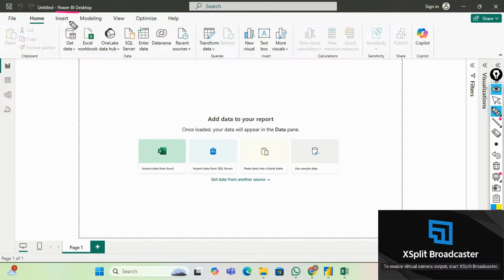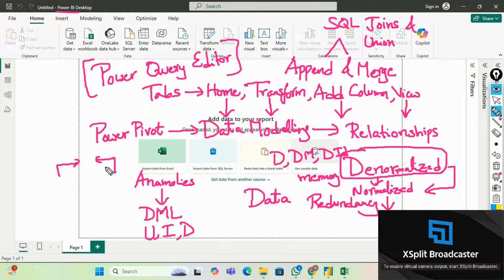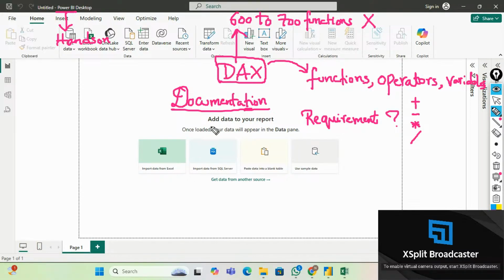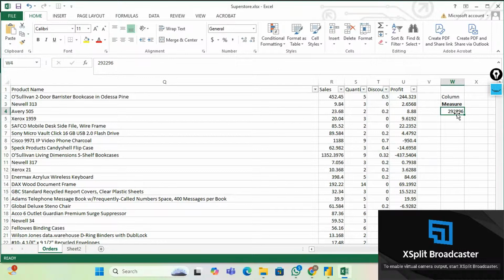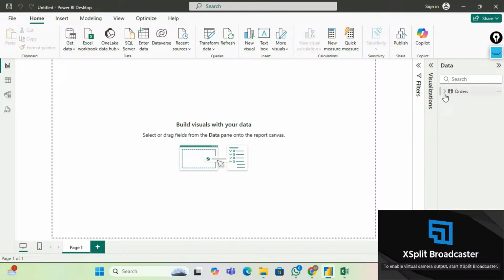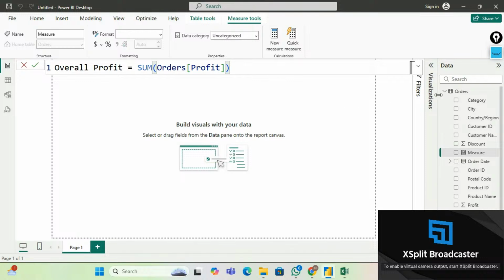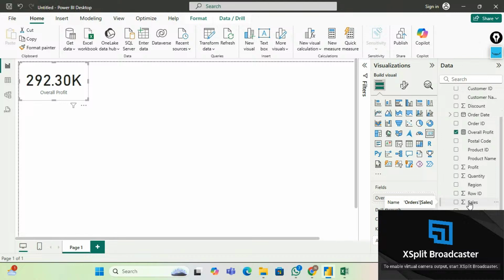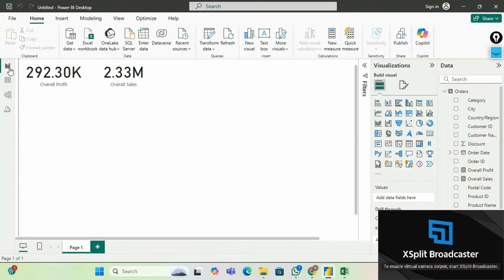DAY 7:- Data Analysis Expressions (Part - 1)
📊 *Data Analysis Expressions (DAX) in Power BI | Master Calculations & Measures* 🚀

In this video, dive into *Data Analysis Expressions (DAX),* the powerful formula language in *Power BI.* Learn how to create *calculated columns, measures, and aggregations* to perform advanced data analysis and enhance your reports. Perfect for anyone looking to master *data calculations in Power BI!*